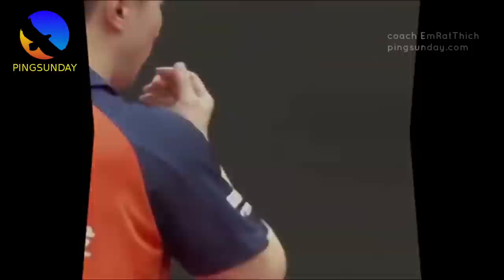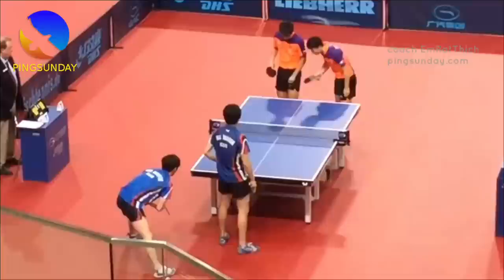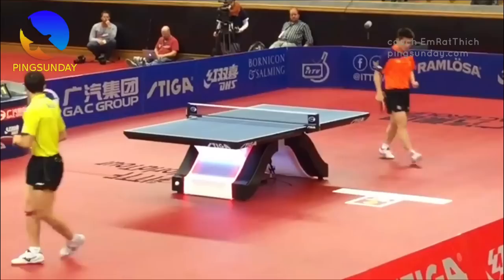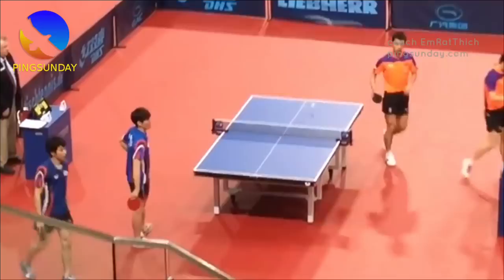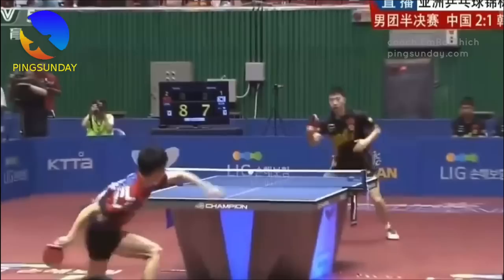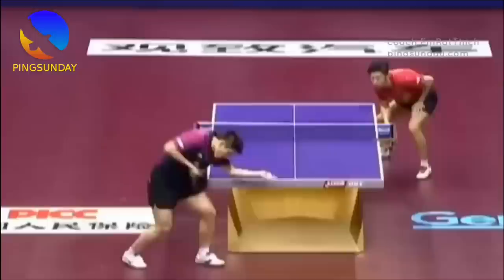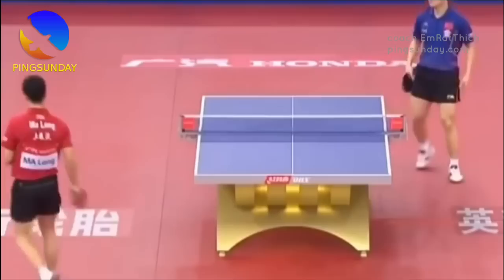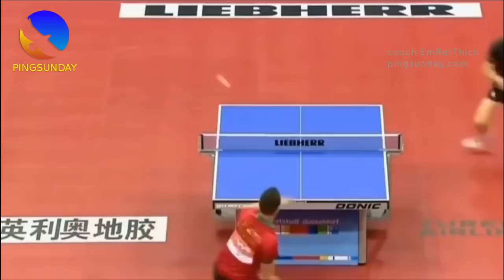How to chop block in table tennis | Ma Long's version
Hello. Welcome back to PingSunday.
In table tennis, you need to learn every skill and technique. Japanese and Chinese coaches have emphasized the chop block technique.

Devrim Uner
Marco Malvaldi
Hellbender
Mark Afuso
Jon Ferguson
nivekkan
Keith W Heintzleman
jeffrey cook
Alexander Zaytsev
Hüseyin Adalar